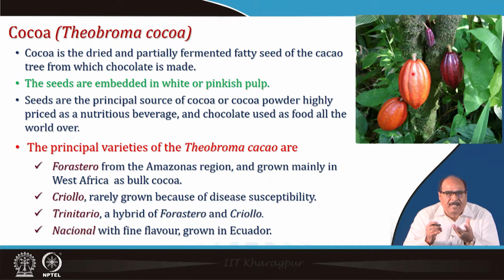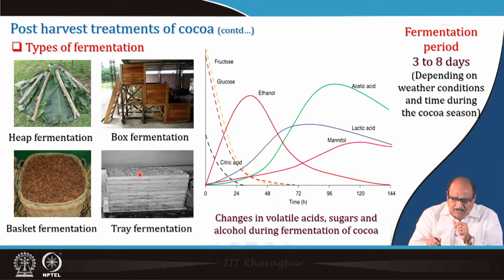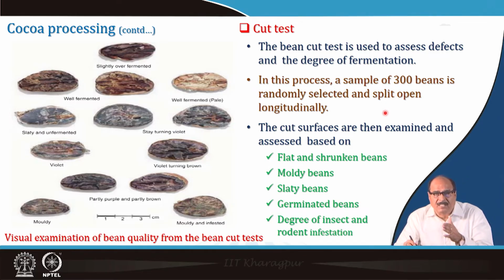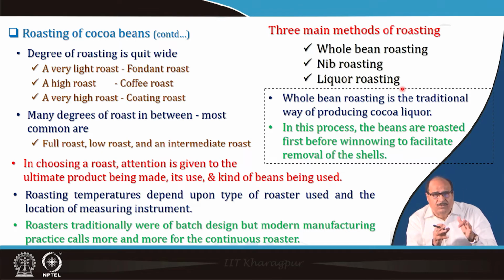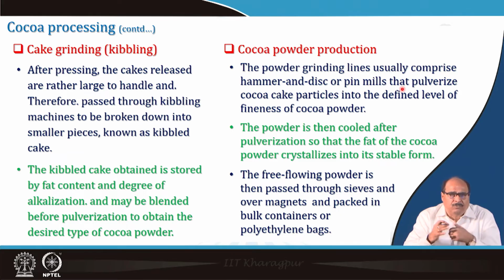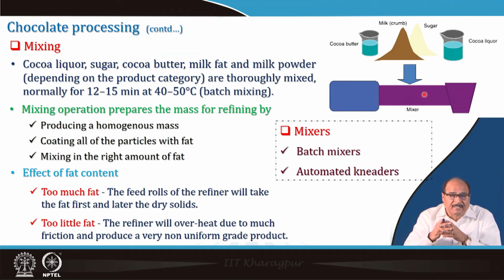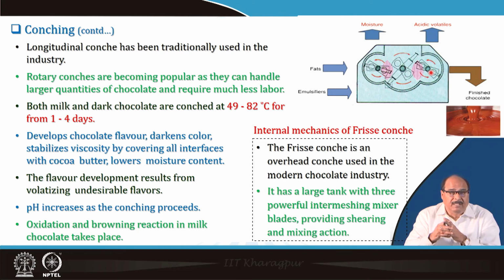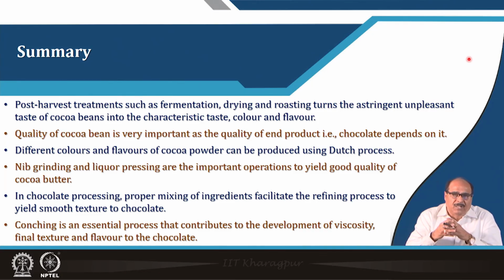Lecture 38 Cocoa and Chocolate Technology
• Cocoa pod & bean
• Post-harvest treatments of cocoa
• Cocoa processing technology
• Chocolate and its type
• Chocolate processing technology